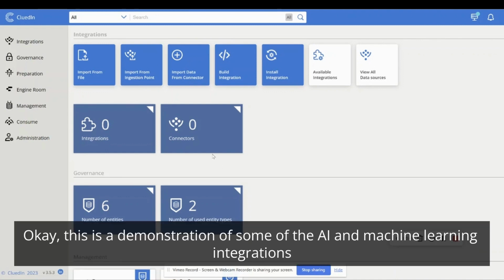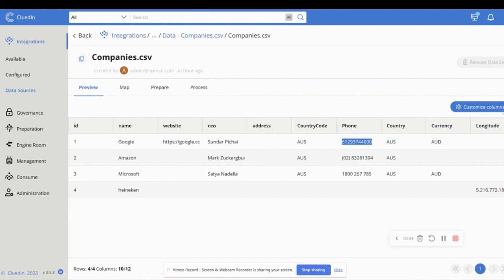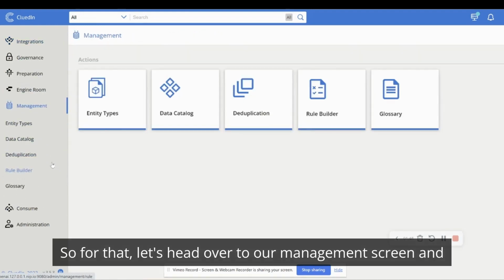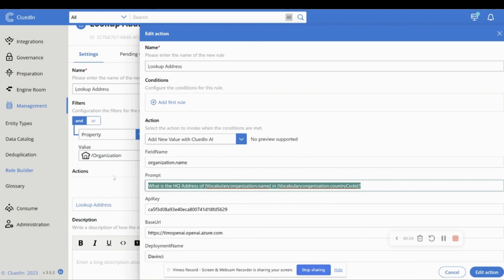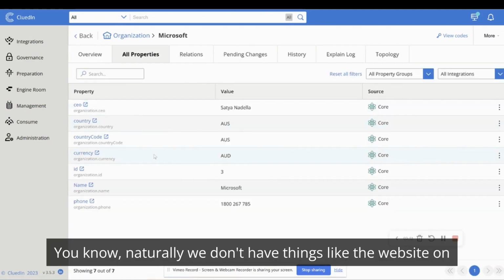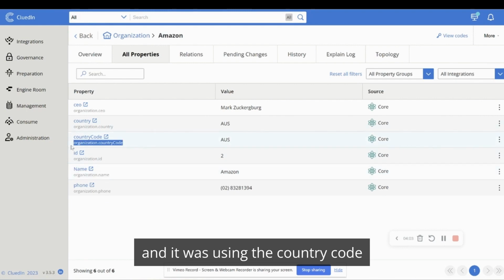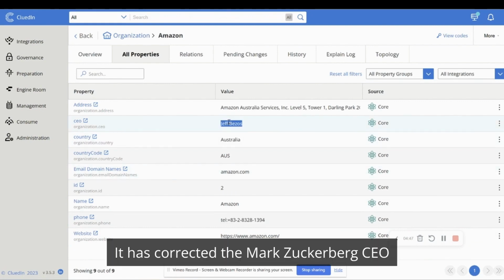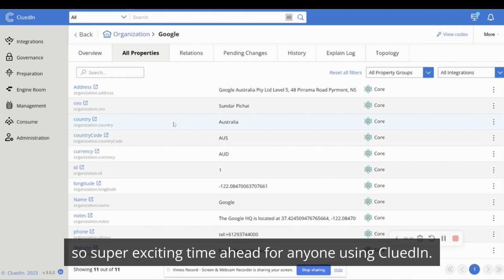Automatically enrich, correct, standardize and validate data using CluedIn and Azure OpenAI.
Give any business user the tools to instantly enrich, correct, validate and standardize data with conversational prompts in any language. No engineers needed - just tell CluedIn what you want to do and it's done.